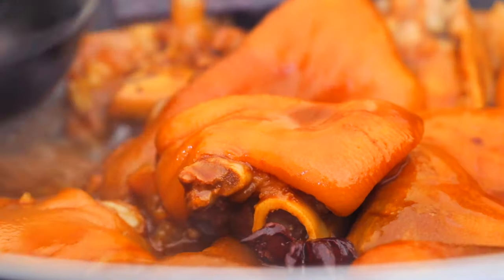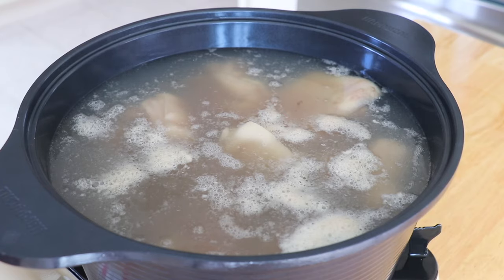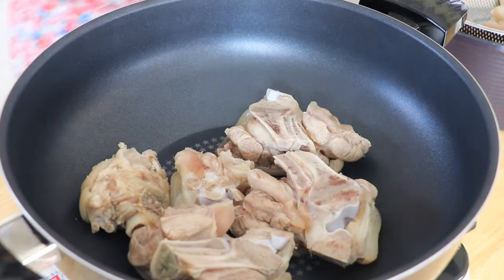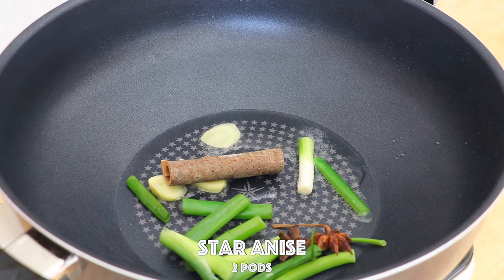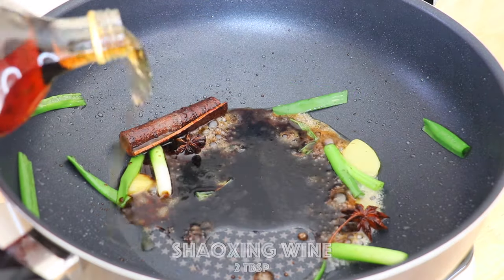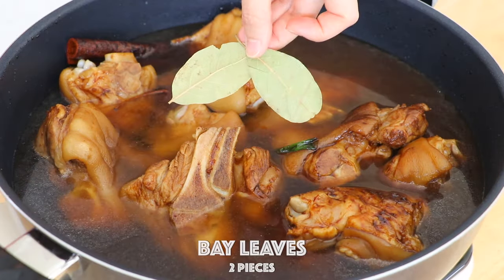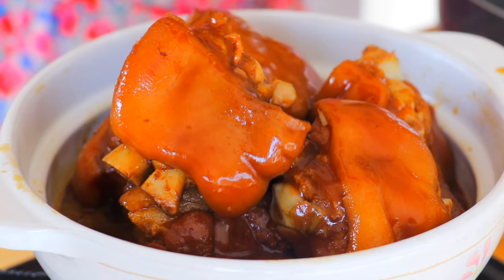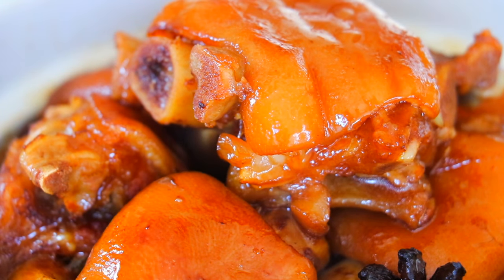Must Eat Red Braised Pork Trotters (Chinese New Year Recipe) by CiCi Li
Today let’s make the yummiest Red Braised Pork Trotters! To be honest, when I was a kid, I wasn’t a fan of Red Braised Pork Trotters. Somehow, I was a little intimidated by the dish. But during college, I missed home cooking so much, and surprisingly I also missed Red Braised Pork Trotters. And recently I’ve been craving for Chinese ed Braised Pork Feet again.

Red Braised Pork Trotters Ingredients:
3 pounds pork feet, removed hair and cut into big chunks
2 tablespoons extra light olive oil, separated
3 slices ginger
1 stalk scallions, cut into 2-inch pieces
1 stick cinnamon
2 pods star anise
1 tablespoon sugar
6 tablespoons soy sauce
1 1/2 tablespoons dark soy sauce
2 tablespoon Shaoxing wine
8 cups water
2 bay leaves